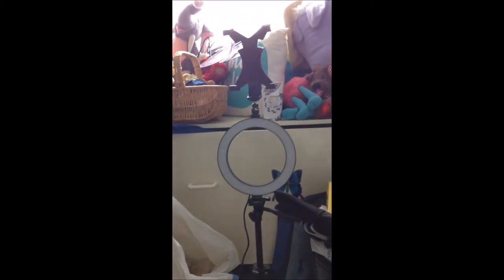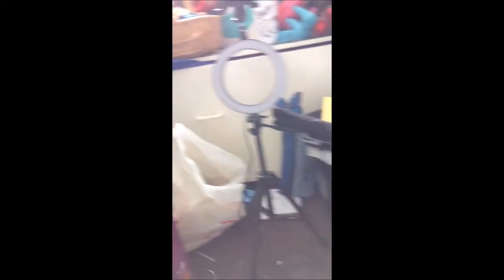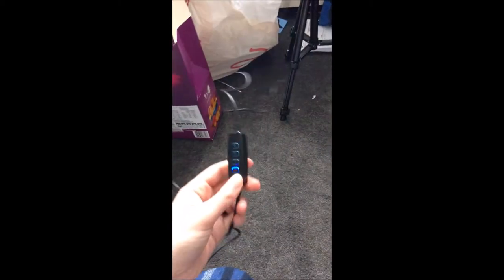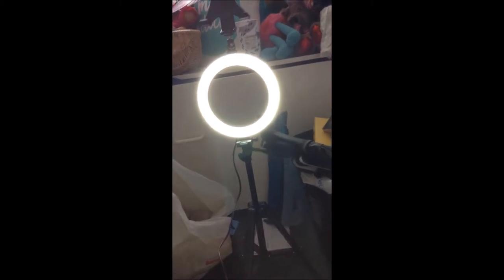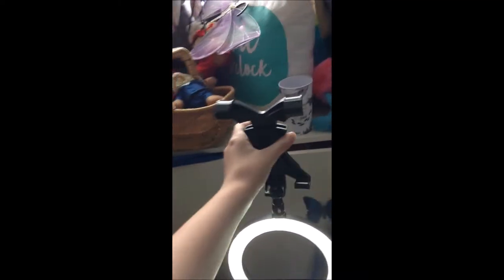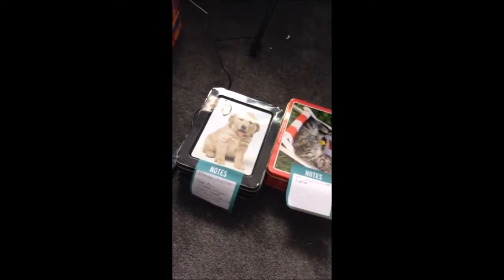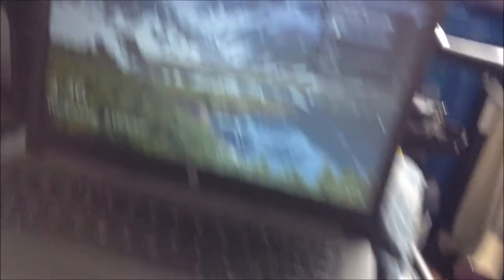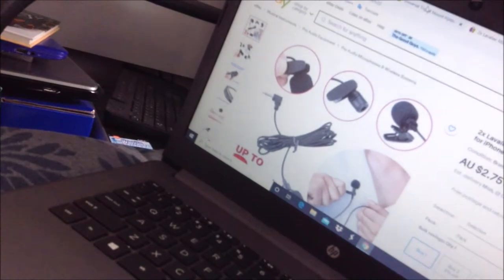Behind The Scenes || Upgrading my Equipment || Money That I Have Spent || Affiliate Links/Marketing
Hey guys! I hope you guys like this video.  In this video I talk about the behind scenes of my channel, more specifically how much money I have put into my channel, why I changed my filming set up and the background I will now have in my videos.  I talk about upgrading my equipment and share some info about Affiliate marketing and Affiliate Links.

Do you like good quality sunglasses? If so then check out
and use code cheyenneYT at check out to receive $39.95 of selected products.   This is an affiliate link so I do earn some commissions when my link is used, this allows me to keep doing what I love doing and make content for you guys xo

The Links to all of the equipment I showed and talked about are linked down below.

The Mini Octopus Tripod (eBay)

Universal Tripod Mount (eBay)

2x Lavalier Microphone Lapel Clip On (eBay)